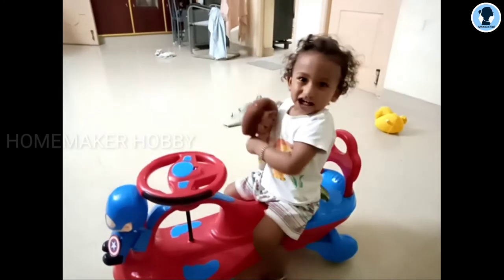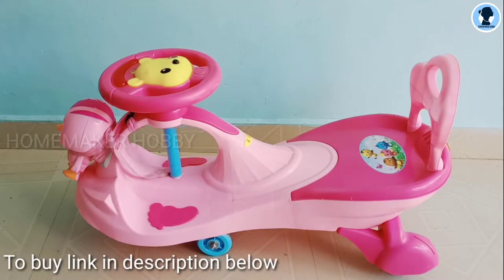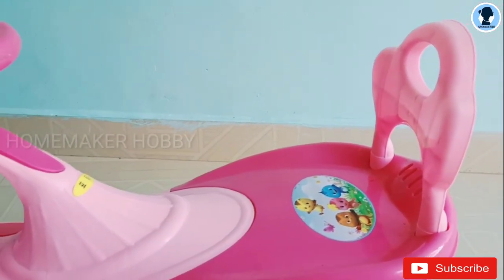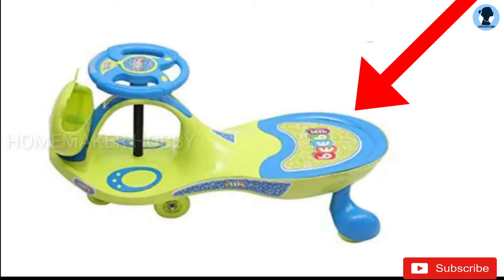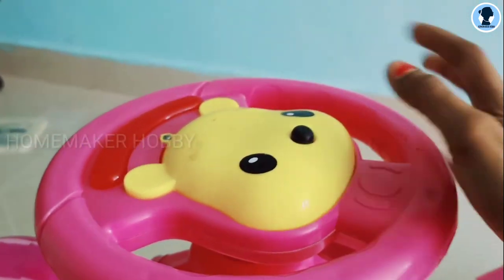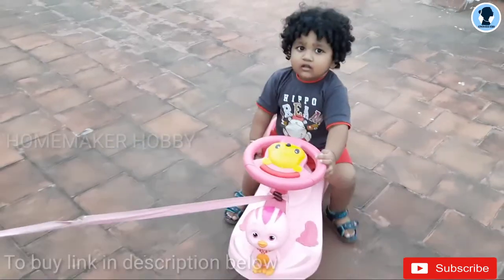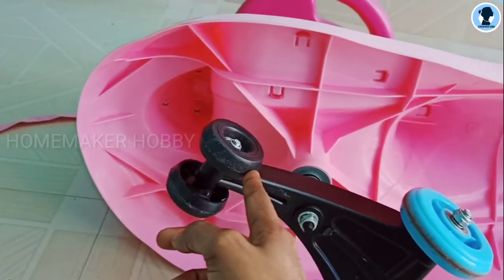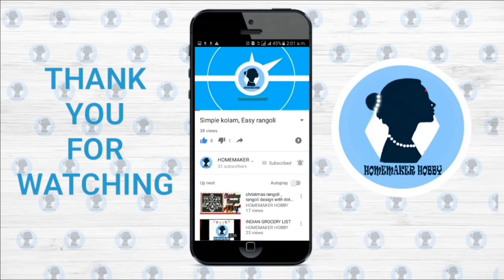Kids swing car review | Magic car review in Tamil|panda swing car | plasma car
Swing car